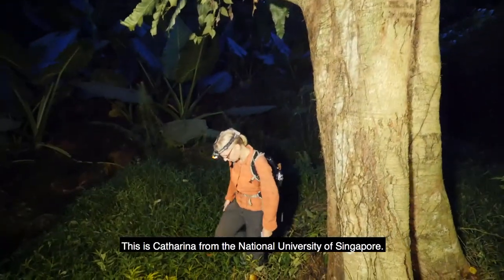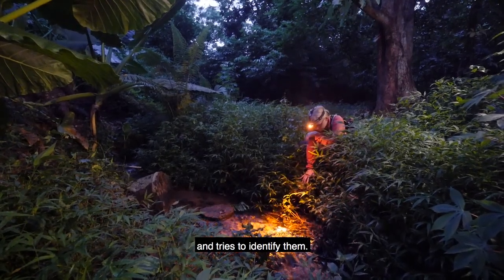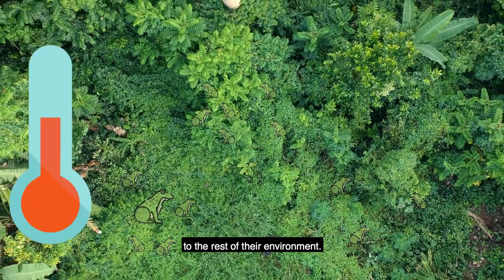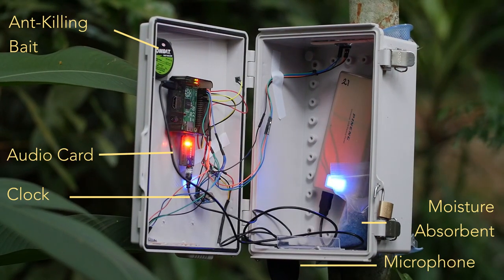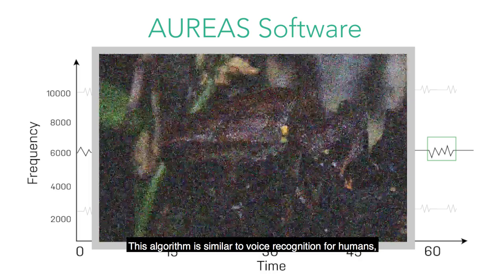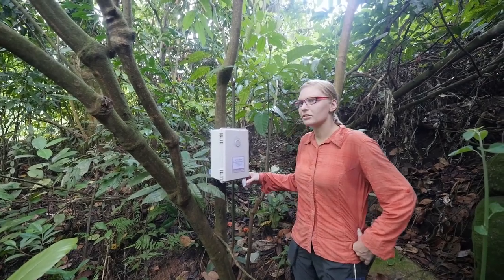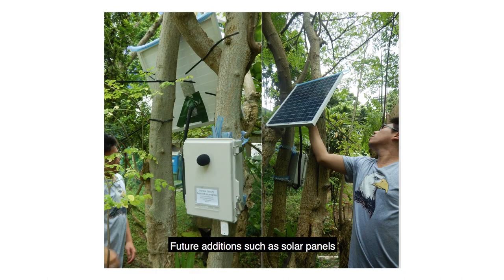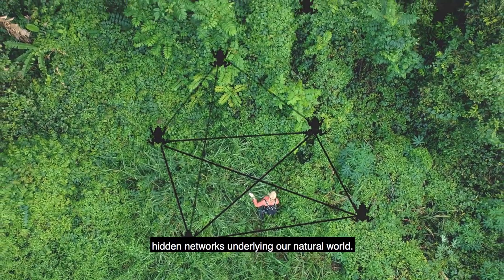"Invisible Frogs" - Catharina Karlsson (Subtitles)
Design Documentary about bioacoustic monitoring for frogs in southeast asia.

by Angel Wong,

Isabel Tan, Reynard Tan, and Bart Leon Van Son